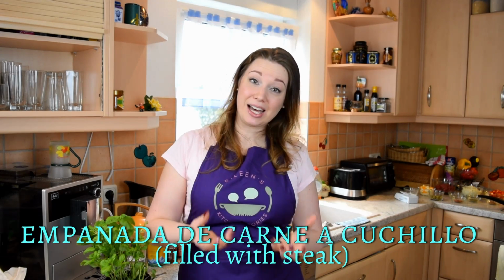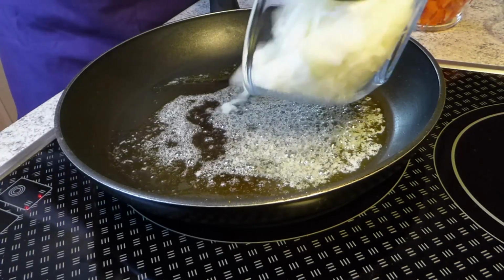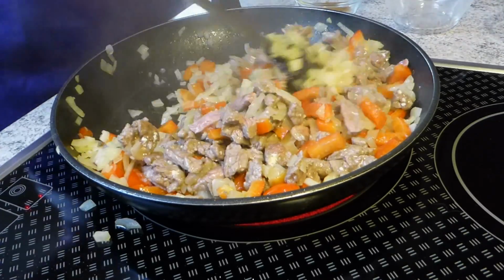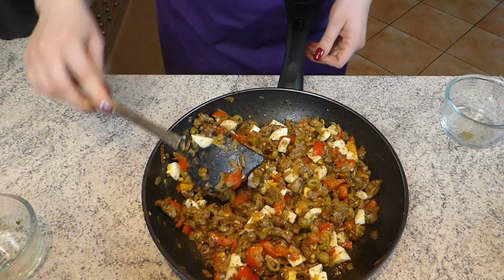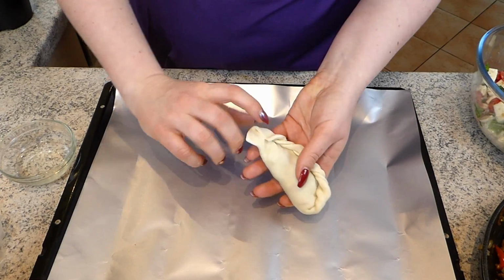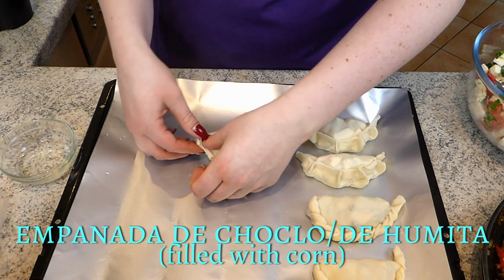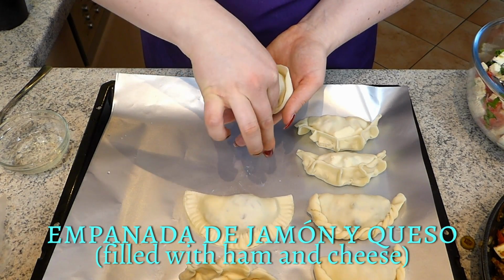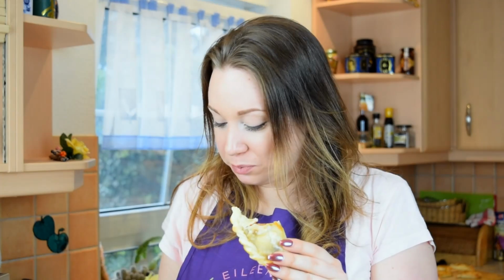ARGENTINE EMPANADAS CRIOLLAS Recipe | different fillings and shapes (repulgues)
It's time to shed light on the beauty of the most common Argentine in-between-meal - Empanadas! Argentine empanadas are often served during parties and festivals as a starter or main course and you can also get them any other day for a quick meal. Shops specialise in freshly made pastry pockets, with many flavors and fillings. In this video, you will find out how to make spicy empanadas with beef filling and empanadas filled with cheese and tomatoes (caprese). Also, I am going to show you how different fillings usually come in different shapes so that you know what you order in case you don't speak Spanish - it serves as an informal guide to empanadas ;-) Hope you enjoy trying them out!

Eileen